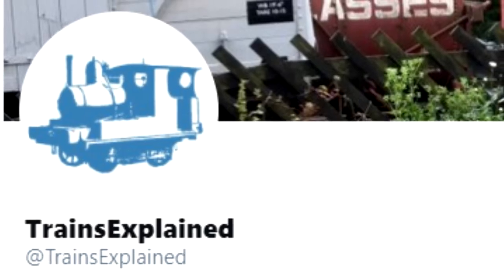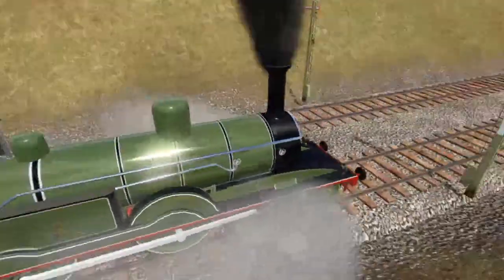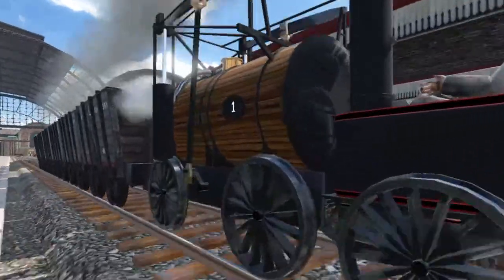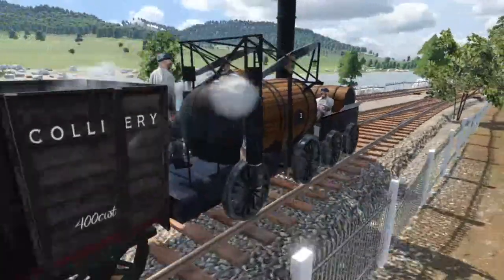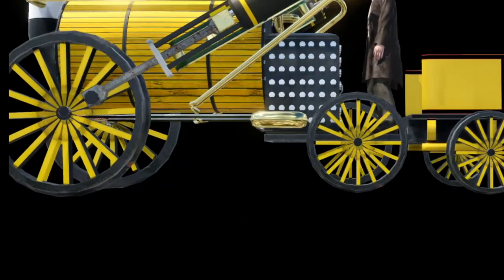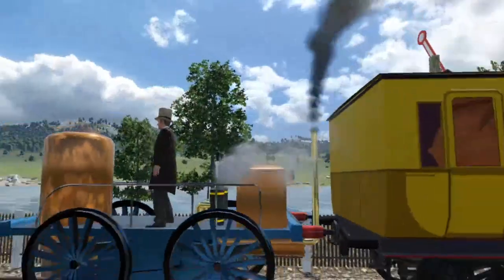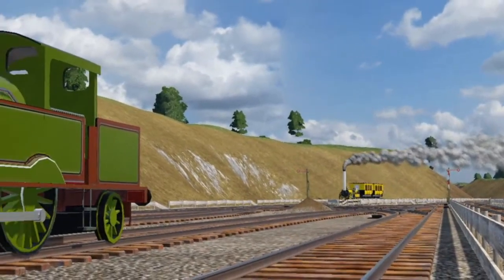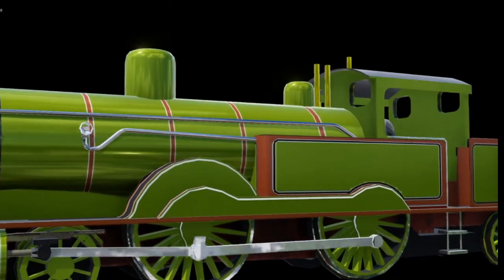Wheels - Trains Explained (Pilot Episode)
Pilot episode of (hopefully) a series of videos where I explain various aspects of trains and railways. Not long, not complicated. Just short videos explaining a small concept of trains.

I like trains you see.

Like this? Show your appreciation by following Trains Explained on Twitter!